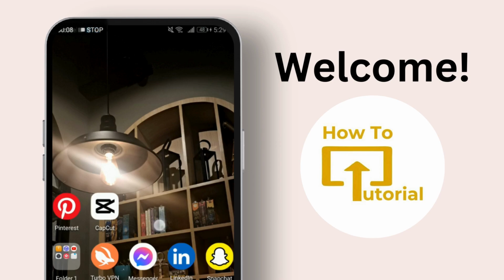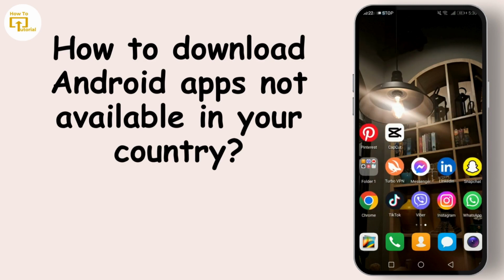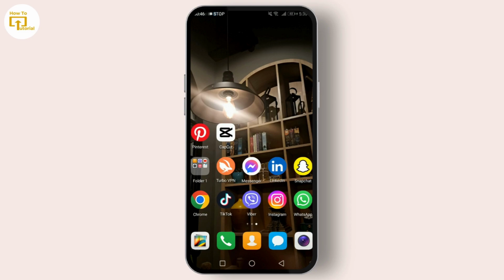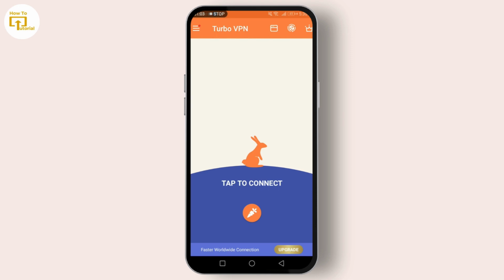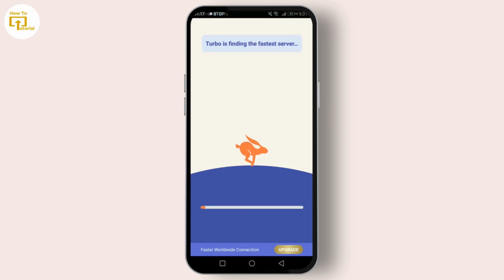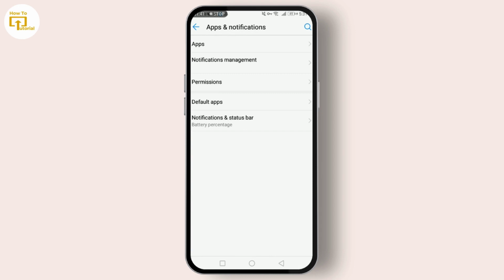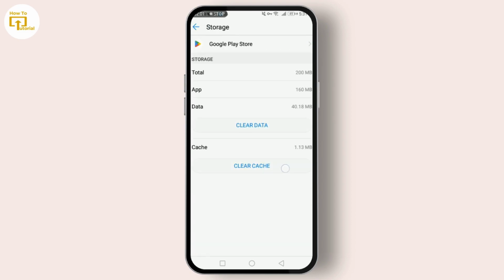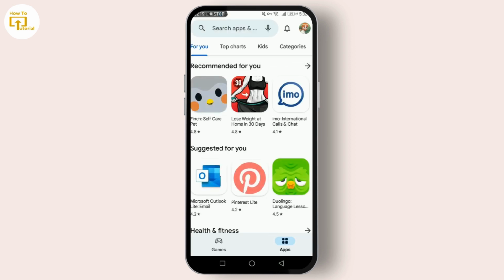How to Download Android Apps Not Available in Your Country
Tutorial on How to Download Android Apps Not Available in Your Country. Easily Install Android Apps Not Allowed in my Country by following the steps on this tutorial.

Struggling to find that awesome new app because it's region-locked? You're not alone! This video from Login Helps will show you exactly how to download Android apps unavailable in your country.

© Login Helps